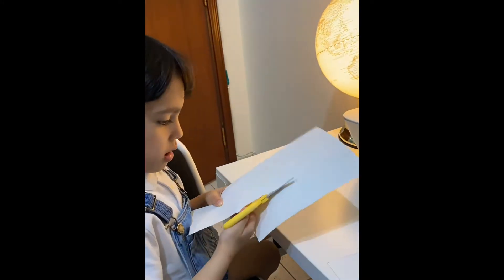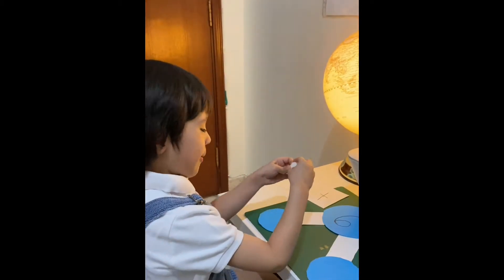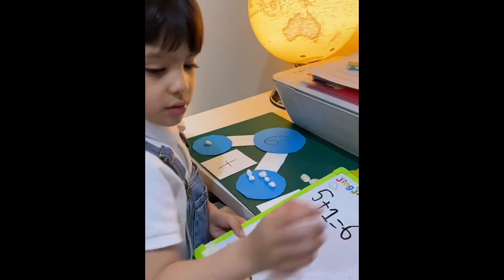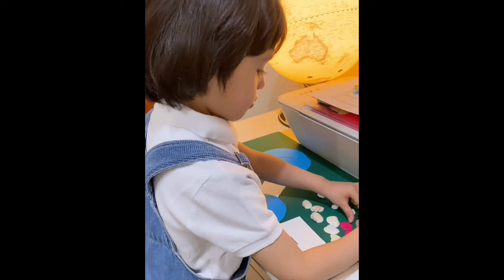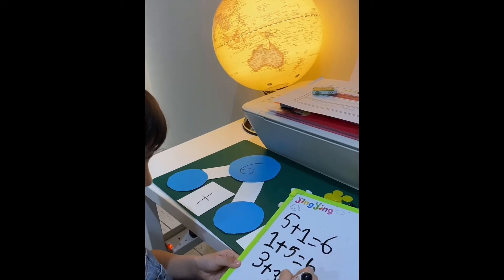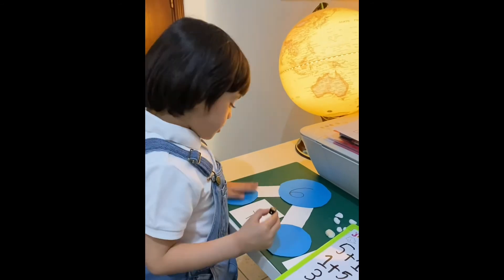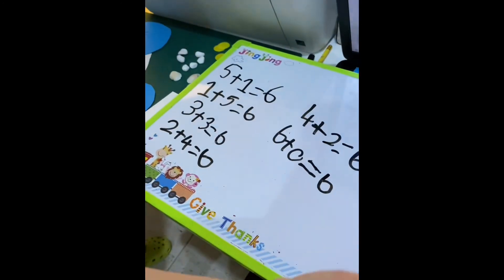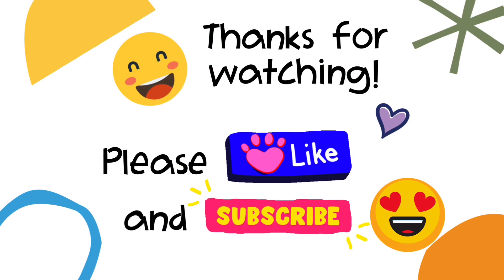Number bonds to 6 using Counters | Math is fun | Adding using number bonds | Year 1